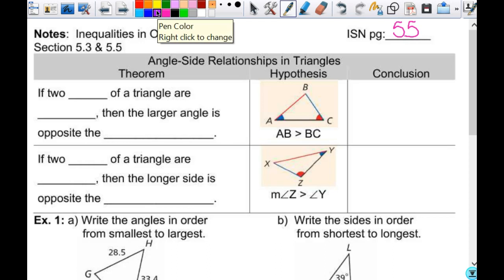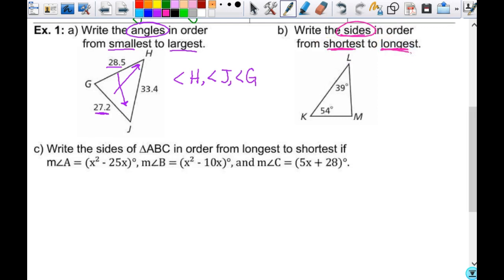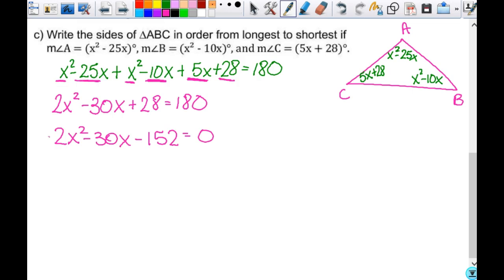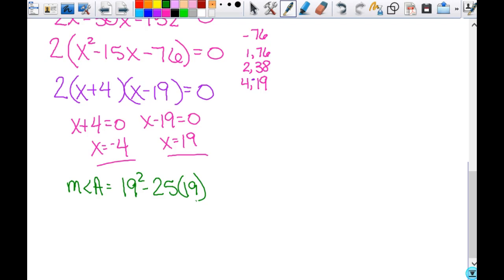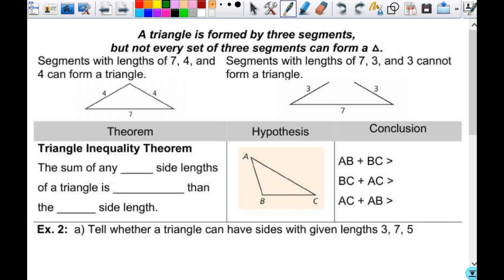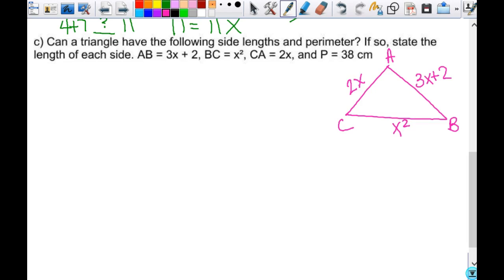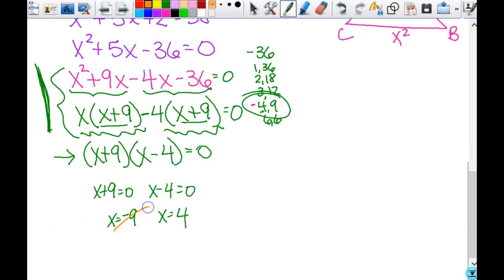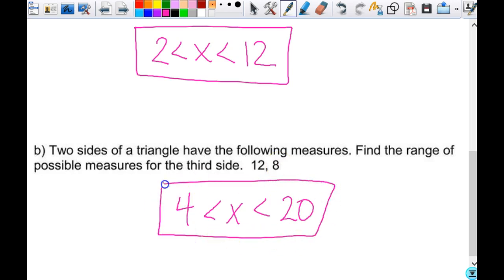Triangle Inequalities 2G1718